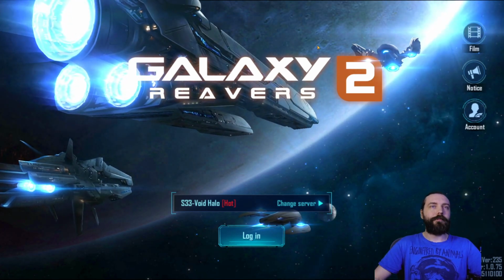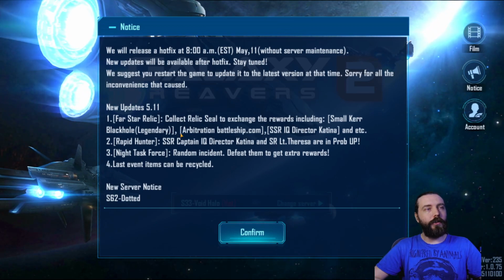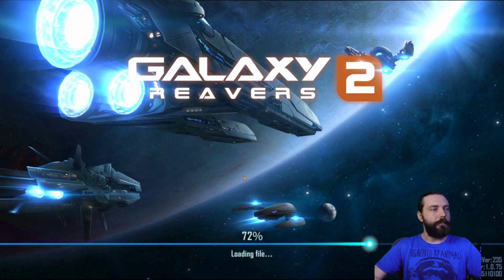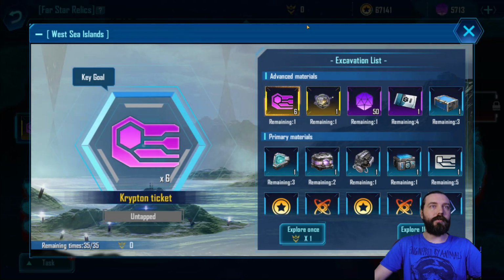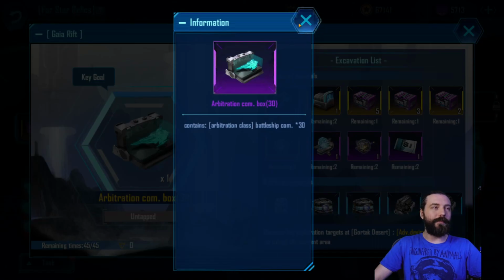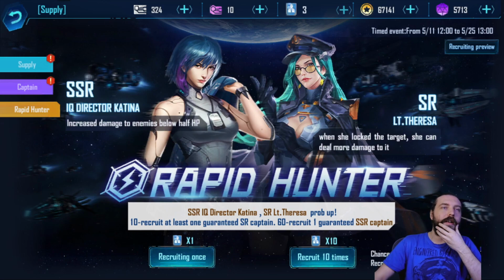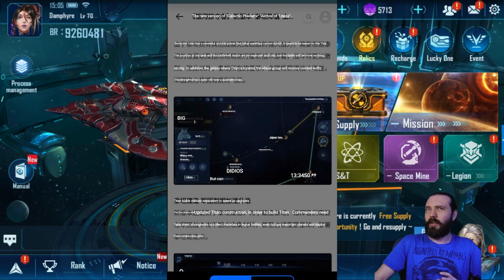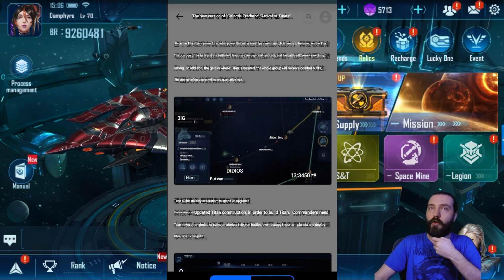Galaxy Reavers 2 | Update 11/05 and Some Titan Info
Hi peeps I hope you enjoyed this video on Galaxy Reavers 2.

If you have any questions about the game in general you can catch me live on